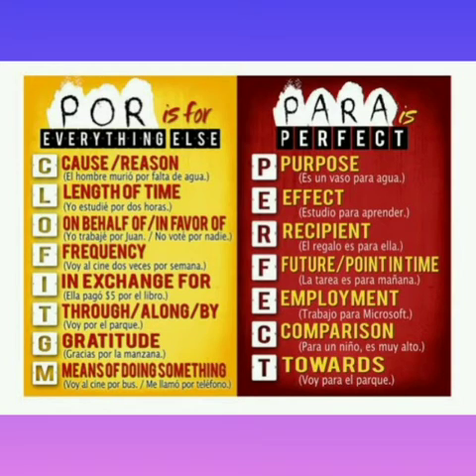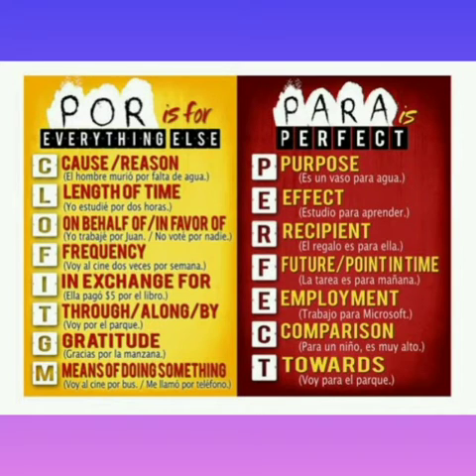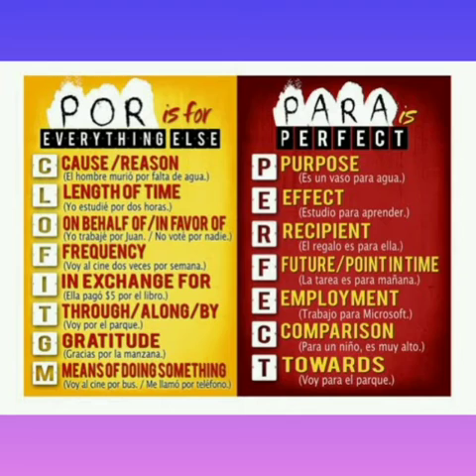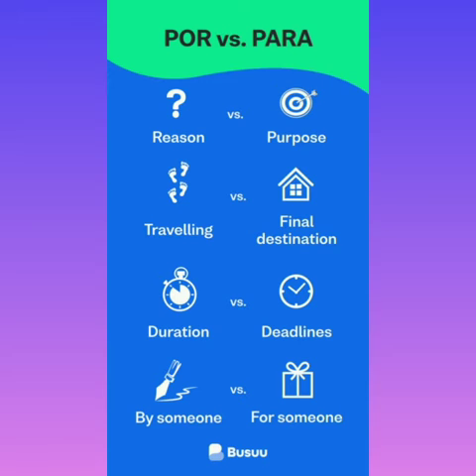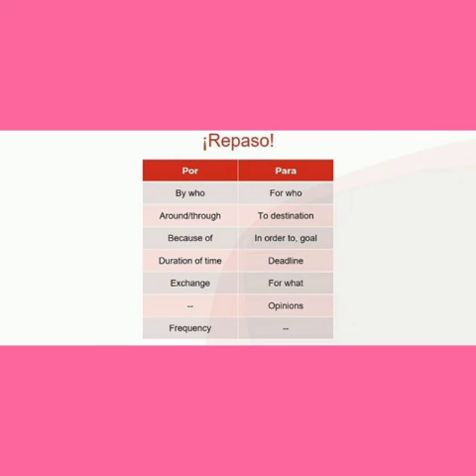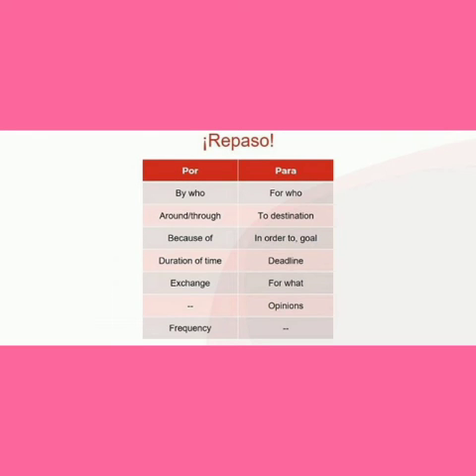Por vs Para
jeopardy music cover